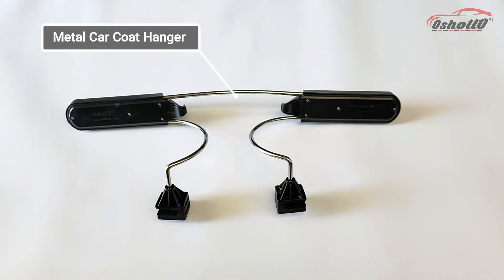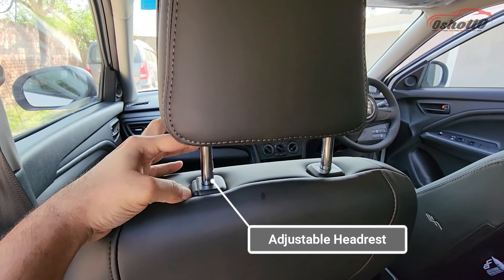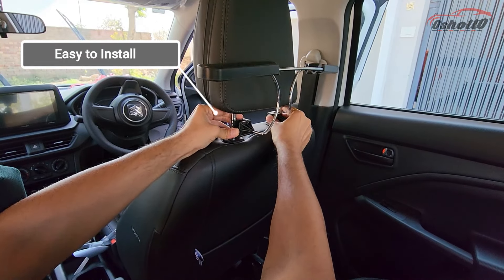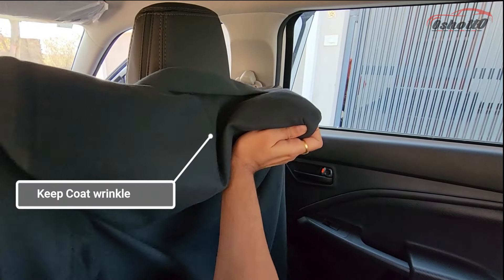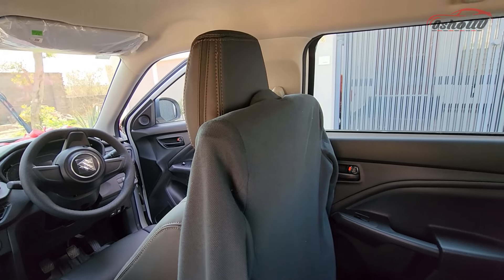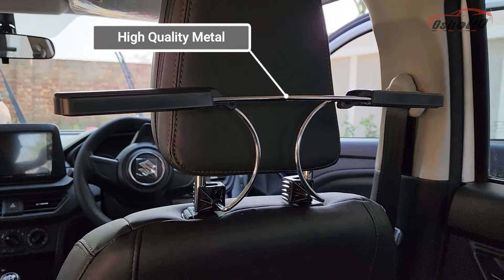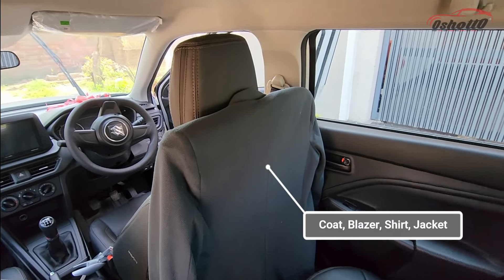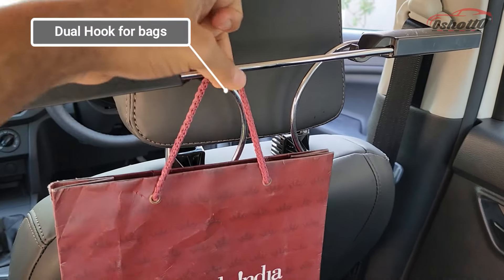Oshotto Metal Car Coat Hanger Auto Seat Headrest Clothes Jackets Suits Holder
High Quality Car Coat Hanger Made from high quality metal
suitable for suites, jackets, overcoats, .. etc high weight
baring capacity allows for heavy fabric clothing easy clip on
design - simply attaches to headrest for travelling people
constantly on the move Can be fitted to any head rest measuring
16mm or less measures 45cm width made from chrome-mate steel
suitable for all vehicles - cars, vans, caravans etc